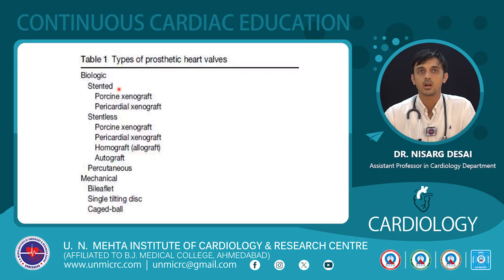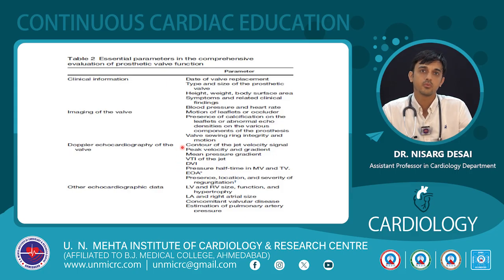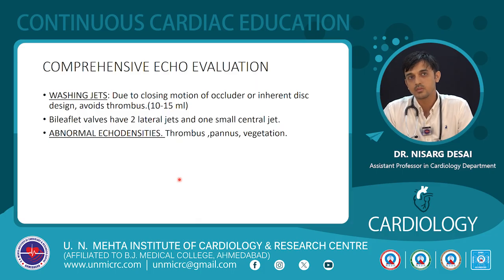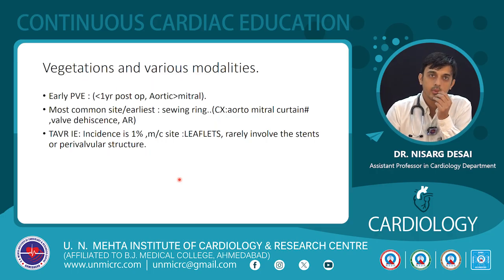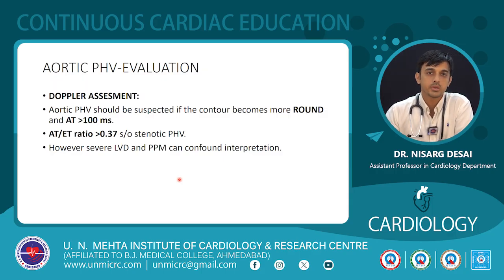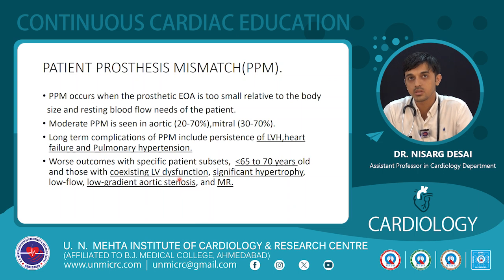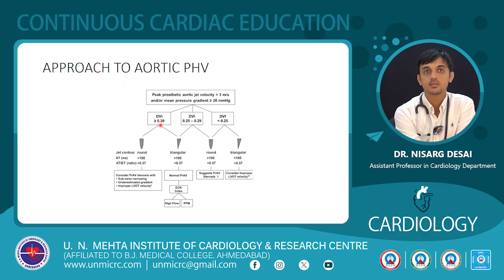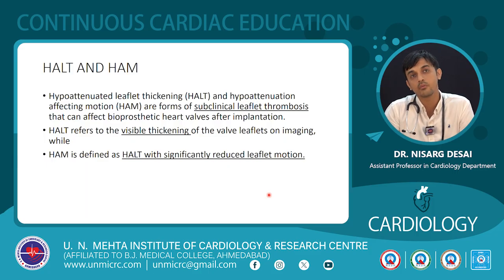EVALUATION OF PROSTHETIC VALVES | CCE | Cardiology | 13.09.2025